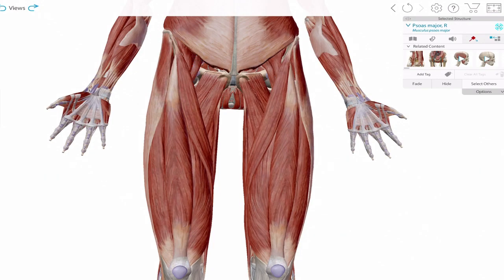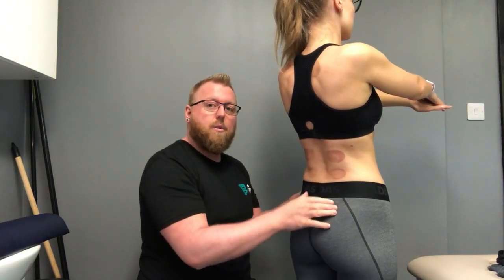Back pain while sleeping explained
Anterior Pelvic Tilt or Lower Cross Syndrome could be causing lower back pain by causing too much of an arch in the Lumbar Spine. Here I give some tips about what might be causing that.
If you are struggling with your lower back please seek advice from your doctor before trying these tips.